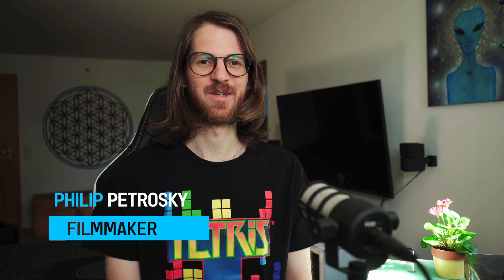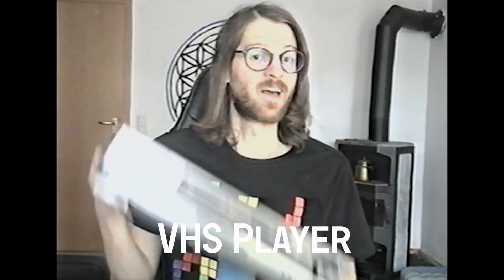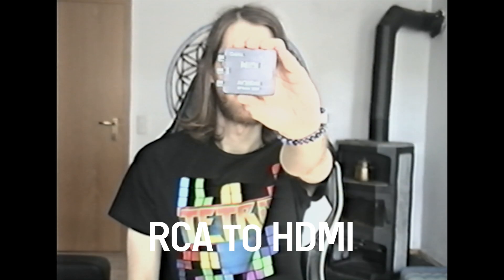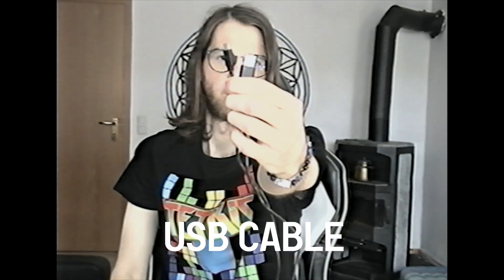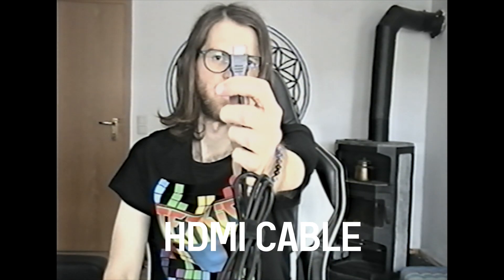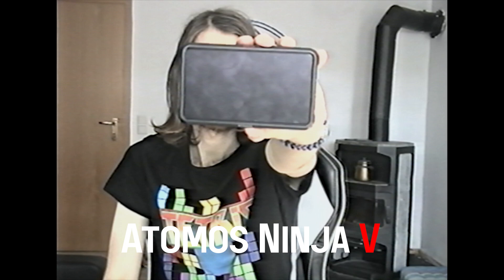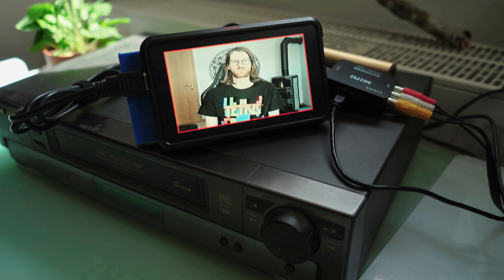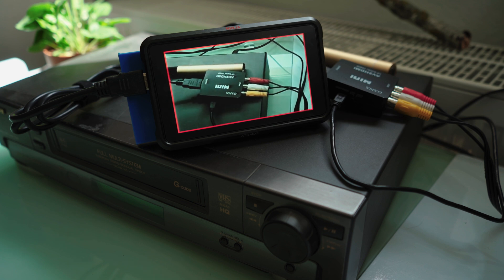How to Digitize VHS Tapes Using Atomos Ninja V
Discover the art of digitizing VHS tapes with the Atomos Ninja V in this video! Witness the harmonious blend of vintage and modern technology. Have questions about the setup?

A Video by Spirits come together